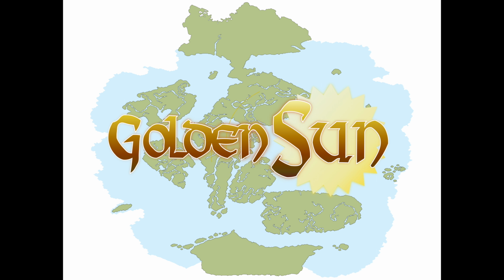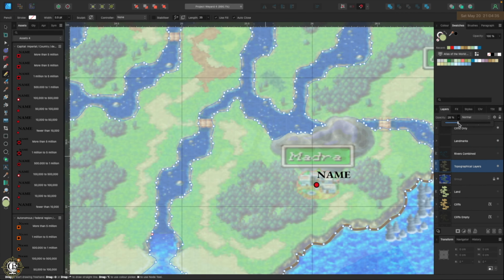Project Weyard | S1, E06 | Rising Up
(Update June 26th, 2024)

(Original)

Today, I'm excited and want to share some of my work on Project Weyard. In this sixth installment, I will show the progress I've been making on the topographical map and discuss cliffs, and sea levels.

This arrangement is by Eladar

TSori - Album: Golden Sun: A World Reignited "'Riding the Desert Winds (Air's Rock)"